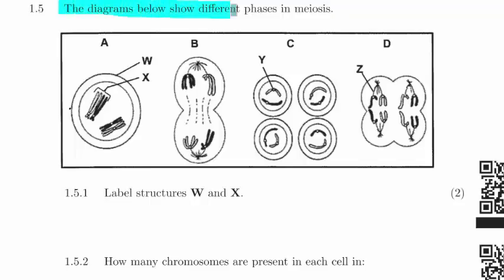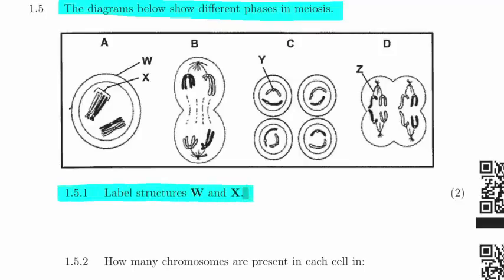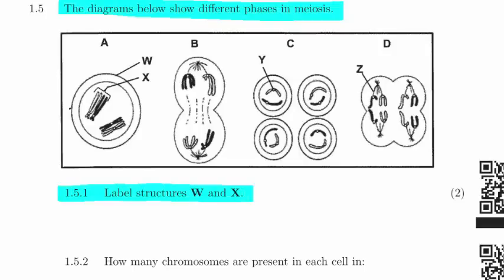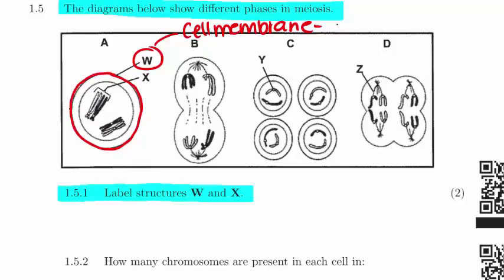Gr 12 Life Sciences Teacher: Paul Schooling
Will Rawson is one of our awesome Grade 12 Life Sciences (Biology) teachers.

To get Mr Schooling as your extra teacher for Grade 12 Life Sciences, all you have to do is